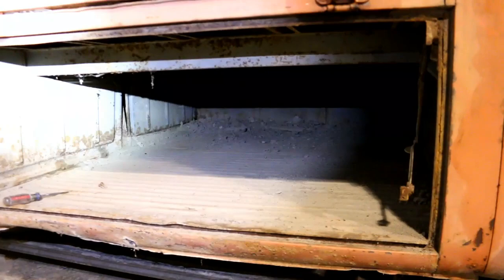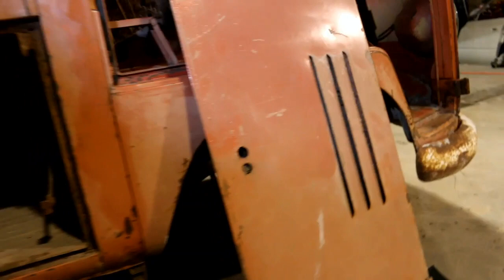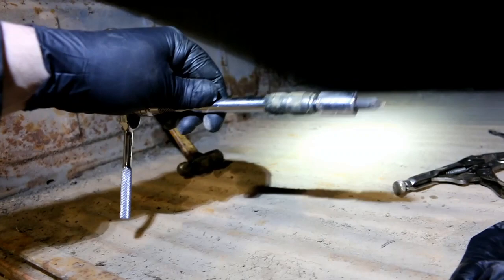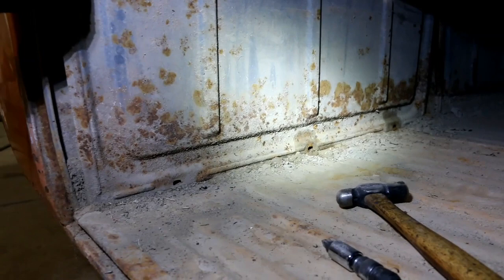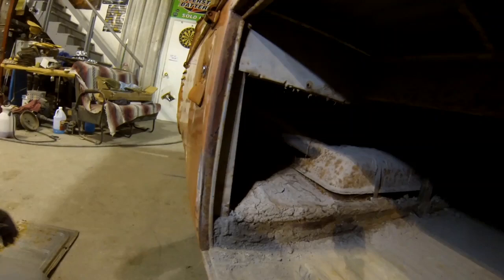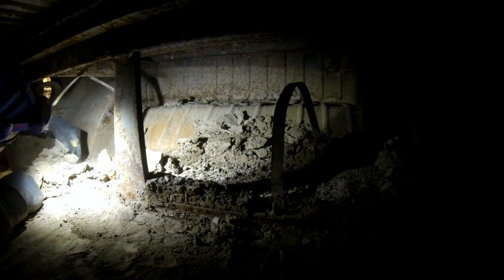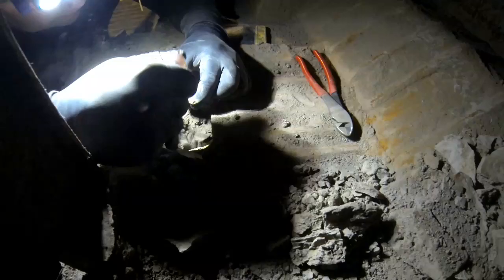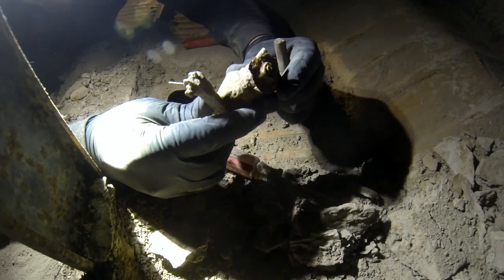Forgotten Volkswagen Single Cab PART 4. Dirty Jobs Edition.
Tonight we tackle the dirty job of removing the fuel tank dividers, the fuel tank and buckets and buckets of dirt. Given the amount of dirt inside the treasure chest and the fact that it was underground for decades we are bound to find some rusted out spots. right? JC.